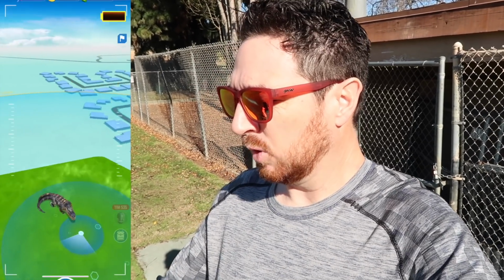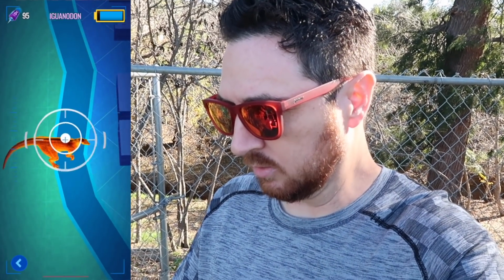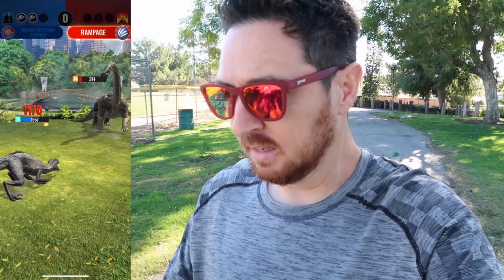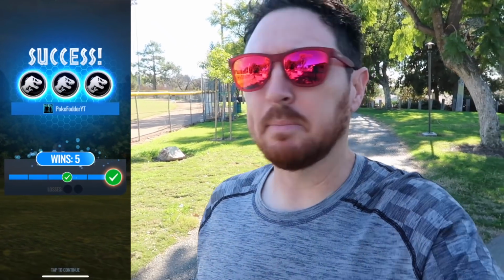Did Parks Just Become The Best Spot to Hunt DNA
In preparing for an update in Jurassic World Alive I realized, "Parks are now really a really good source for DNA." But are they they best?

Equipment
Camera: Canon G7x Mark II
Phone: iPhone X
Gimble: DJI Osmo mobile 2